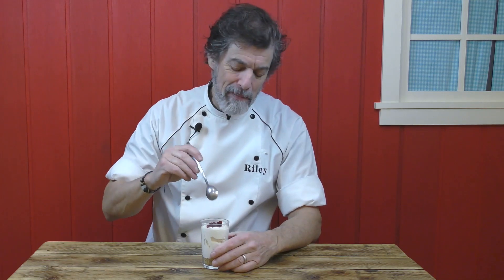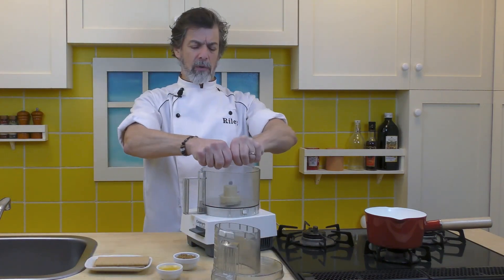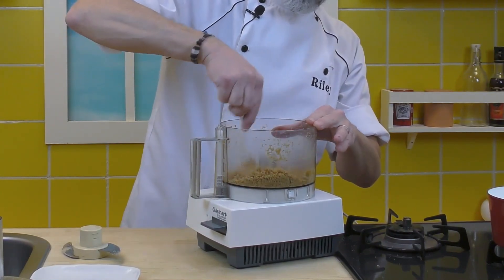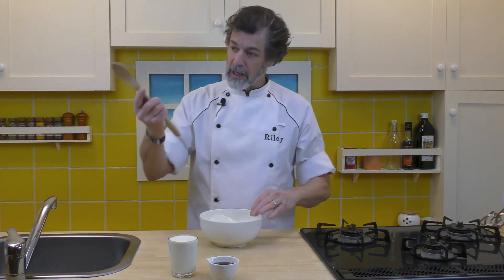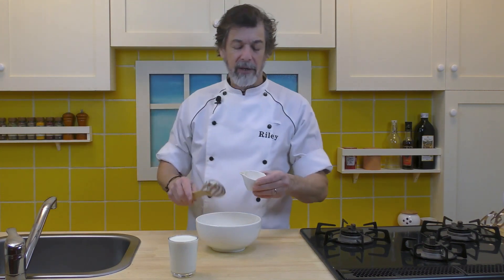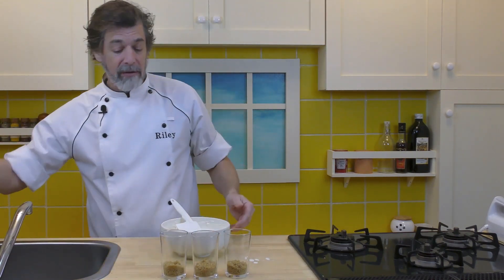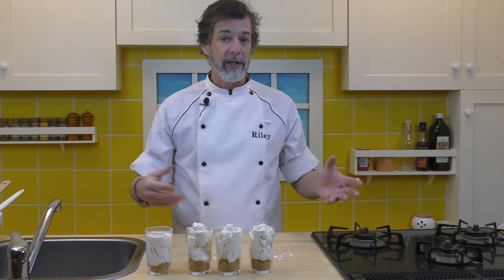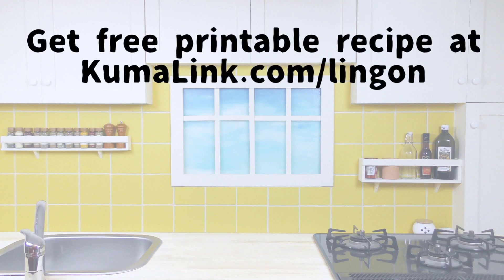Make Delicious No-Bake Lingonberry Cheesecake Cups - Recipe Video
Creamy cheesecake with a crumbly base and lingonberry jam on top. Easy and quick to make. No oven required.

Join our Cooking Club for FREE, and get all sorts of helpful tips, cooking info, and secret recipes.